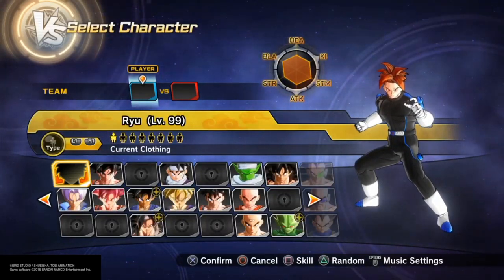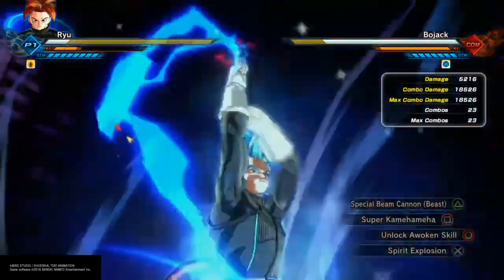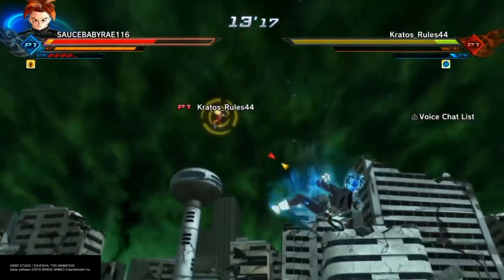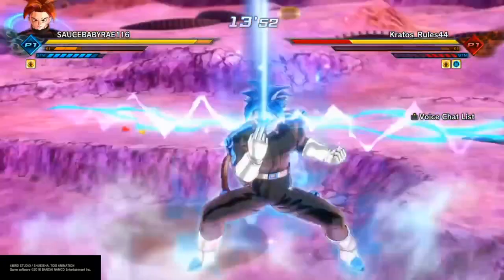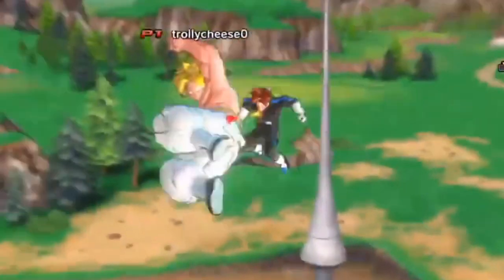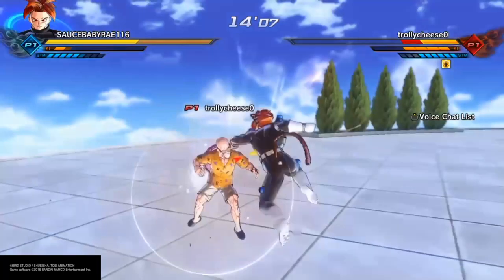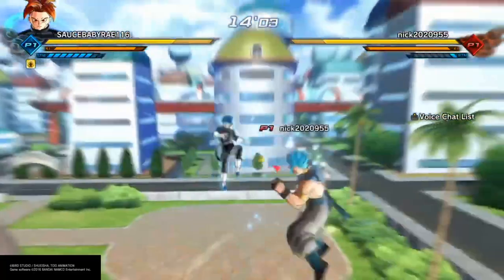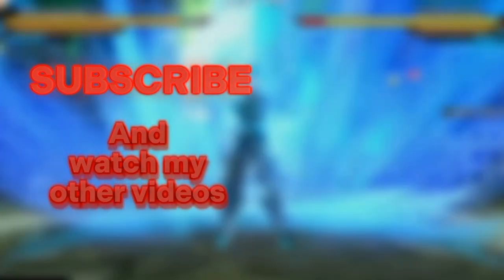THIS IS THE NEW BEST SUPER SOUL FOR KI BLAST BUILDS IN| DRAGON BALL XENOVERSE 2